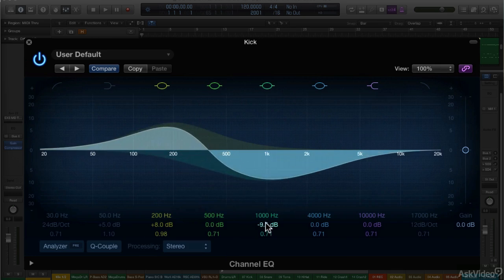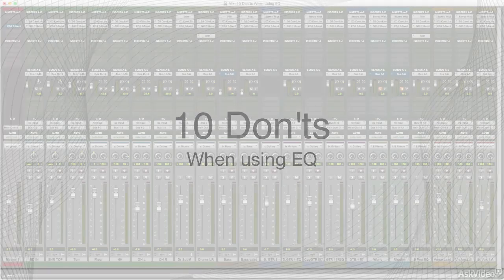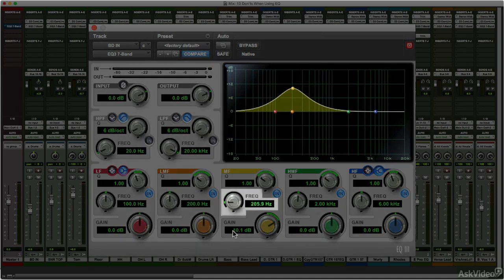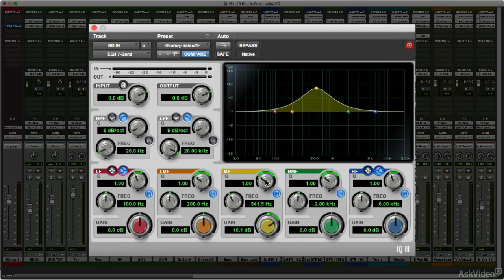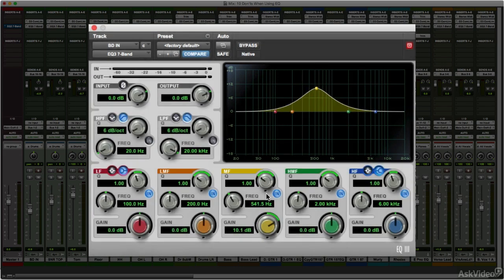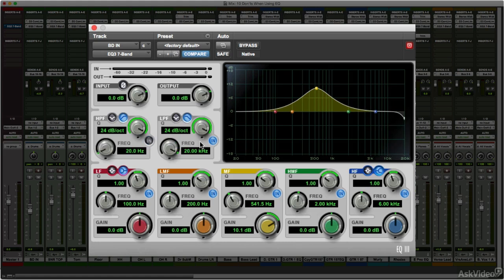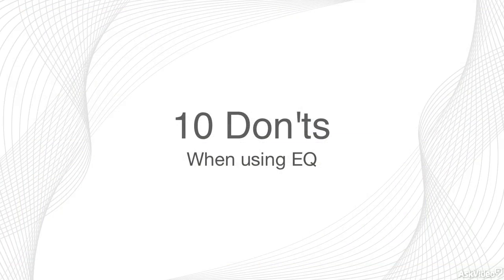EQ 1 Introduction